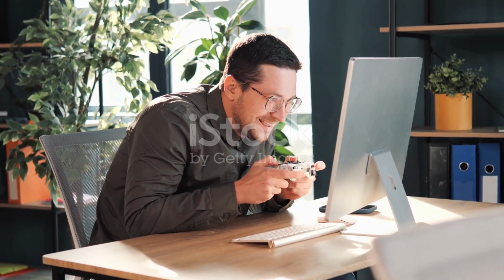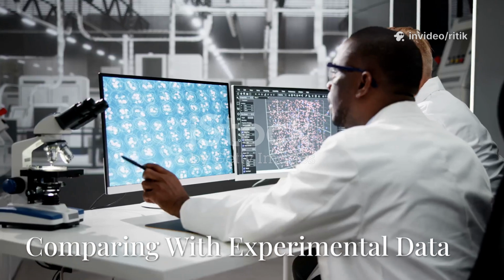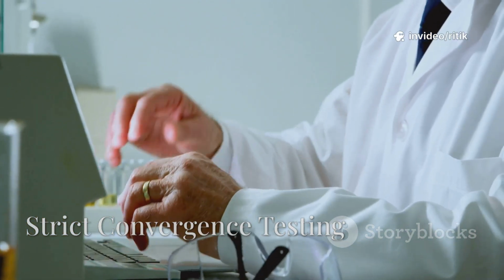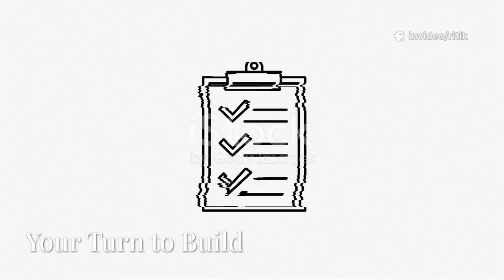How to eliminate Imaginary Phonon Modes in SrIrH₈ under 100 GPa ?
Facing imaginary phonon modes in your DFT calculations? In this video, we explore how to resolve them in SrIrH₈ under 100 GPa pressure conditions. From increasing supercell size to refining k-point grids, boundary conditions, pseudopotentials, and more — learn the practical steps researchers use to ensure structural stability and accuracy.

🎯 Topics Covered:

Supercell and k-point adjustments

Pseudopotential tuning

Boundary condition checks

Validating with experimental data

📌 Perfect for: Materials scientists, DFT researchers, and Phonon analysis learners.

Question link: How to eliminate Imaginary Phonon Modes in SrIrH₈ under 100 GPa ? | ResearchGate

Answer given by Dr.Kaushik Shandilya:

I appreciate your dedication to addressing the persistent issue of imaginary phonon modes in your computational material science work. As you noted, distinguishing between genuine dynamical instabilities and numerical artifacts is crucial, especially under the challenging conditions of high pressure and stringent convergence.
Given your careful attention to convergence parameters, it may be worthwhile to further experiment with the k-point grid density or to increase the supercell size beyond the current 3 × 3 × 3 configuration. These adjustments can sometimes reveal whether the imaginary modes are artifacts of finite-size effects or boundary conditions. Additionally, testing alternative boundary conditions could provide further clarity on the stability of your system.
It is also important to consider the influence of numerical precision and pseudopotential selection. Exploring different pseudopotentials or adjusting cutoff values might help eliminate spurious modes. If feasible, cross-validating your results with alternative computational tools or methodologies could offer additional confidence in your findings.
Finally, if experimental data under similar conditions are available, comparing your computational results could provide valuable validation.
Please let me know if you would like to discuss any of these suggestions further or if you are interested in a collaborative troubleshooting session. I look forward to hearing your thoughts.
Best regards,
Kaushik